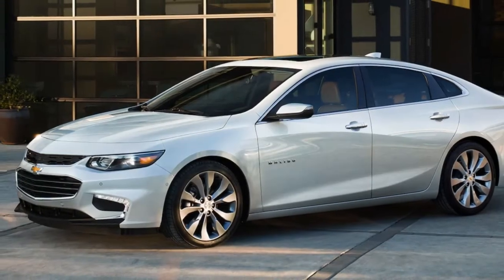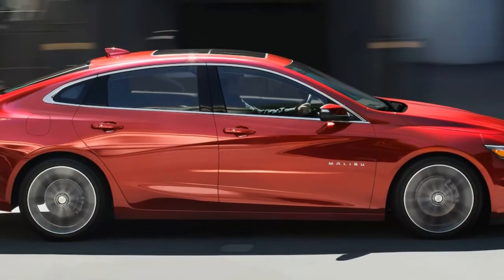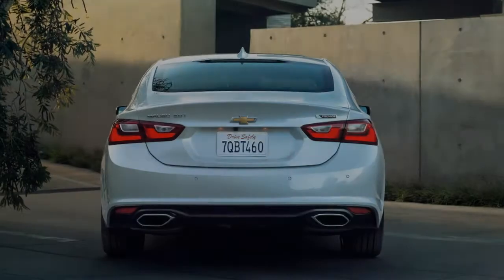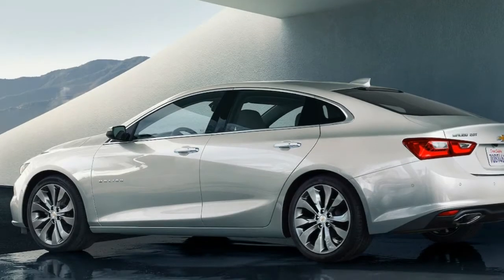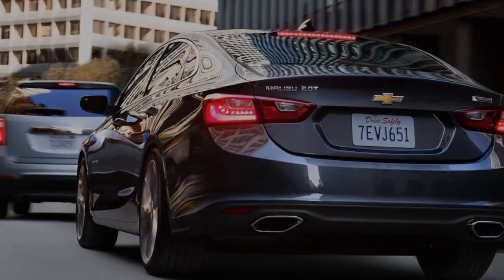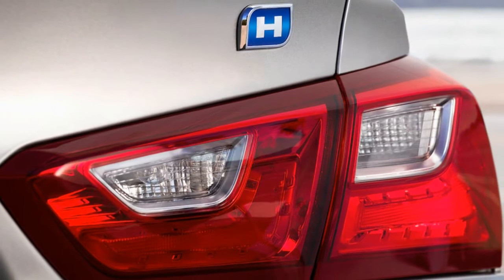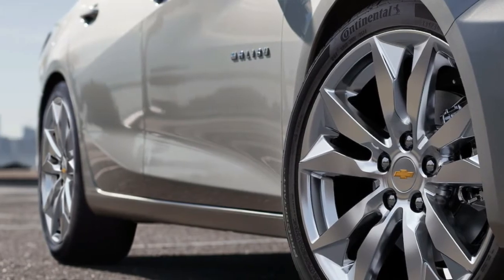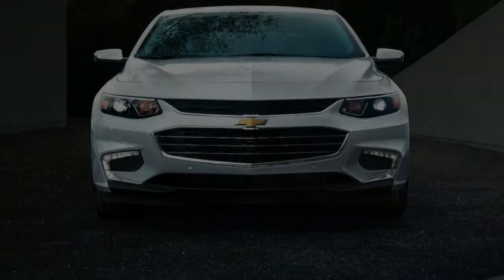2018 Chevrolet Malibu Starting at $21,680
2018 Chevrolet Malibu Starting at $21,680

Beautifully balanced
The 2018 Malibu is the car that doesn’t compromise. It unites a passion for driving with exceptional efficiency. Chevy’s latest technology with dramatic style. Impressive safety with seamless connectivity. It’s the midsize car that strikes the perfect balance.

The Malibu Redline Edition comes with a Black grille and bowtie, signature Black wheels with Red accents and additional features. It’s an injection of street-smart attitude available on Malibu LT.

The head-turning hybrid
Malibu Hybrid comes with a 1.8L hybrid engine offering 49 MPG city and hybrid-exclusive features like the Driver Efficiency Gauge — which provides feedback on how your driving habits affect fuel economy — to help you get the most out of every gallon.